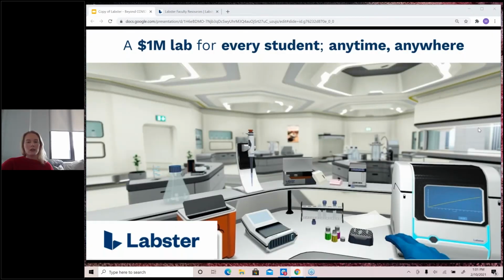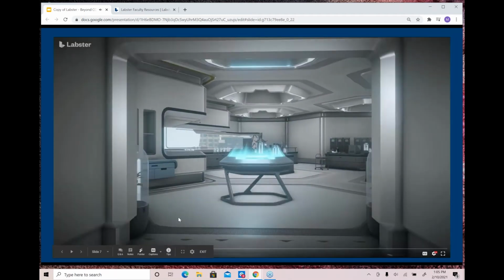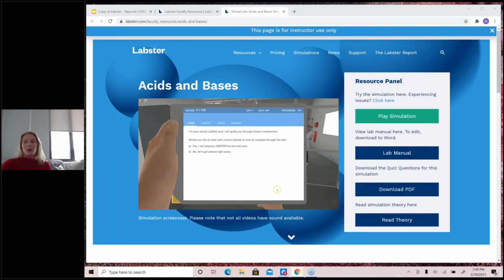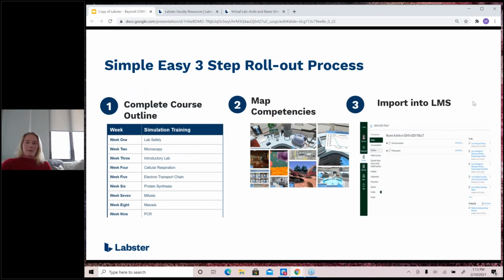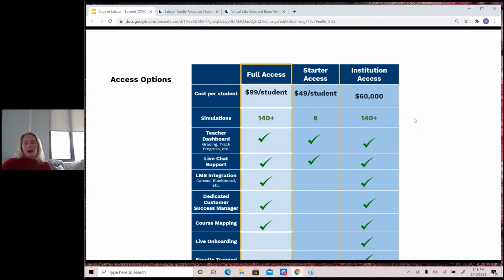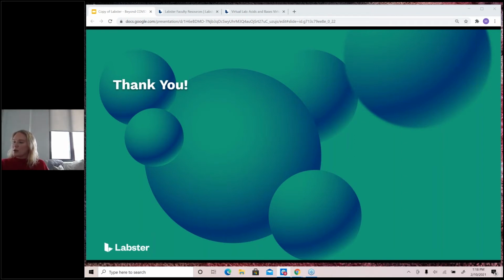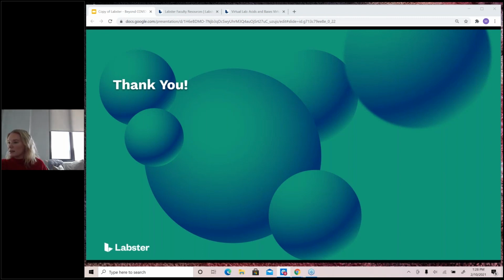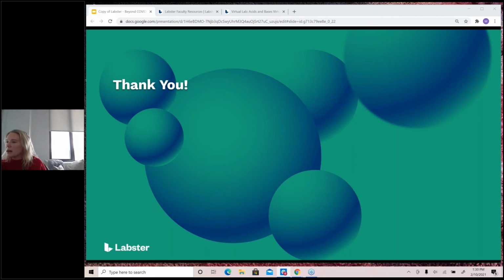Webinar: Introduction to Labster